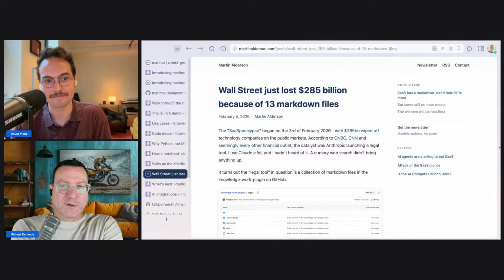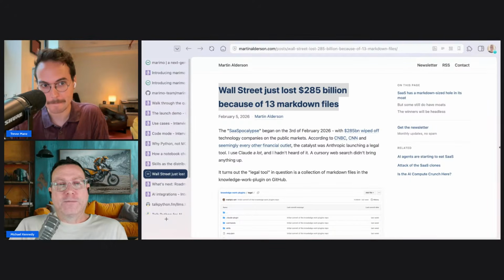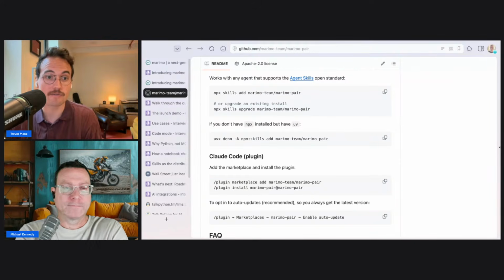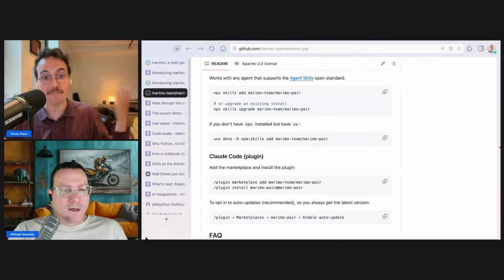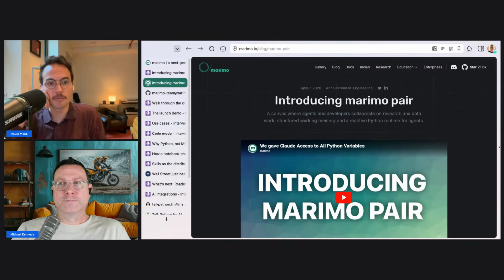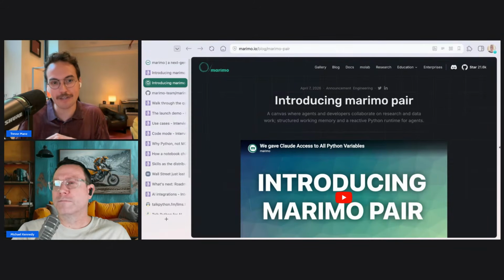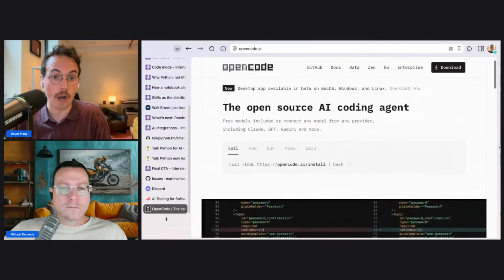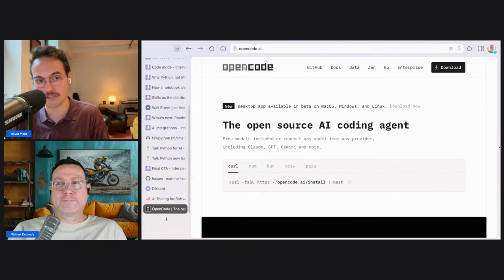Marimo Pair - A Canvas for Agent + Developers Collaboration - Talk Python to Me Ep. 555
Coding agents have gotten really good at one kind of work. You scope a feature, edit some files, run the tests, ship it. It all happens on disk. But that is not how data work feels. You load something, you look at it, you run a cell, you watch how it responds, and you decide the next move from whatever is sitting in memory. And until now, your agent couldn't see any of that. It only saw the files. Never the live state.

This episode, that wall comes down. marimo pair drops a coding agent right inside a running notebook, with full access to every variable Python is holding in memory. The notebook becomes a shared canvas. You point, it runs the code. You tell it to zoom in on the Picasso paintings, and the chart just updates. No MCP tools to wire up, no schema to describe. Just Python, and an agent that can finally see what you see. Trevor Manz is back to walk us through it.

▬▬▬▬ Guests ▬▬▬▬▬▬▬▬▬▬▬▬▬▬▬▬▬▬▬▬▬▬▬▬▬

Trevor Manz

▬▬▬▬ Dive deeper ▬▬▬▬▬▬▬▬▬▬▬▬▬▬▬▬▬▬▬▬▬